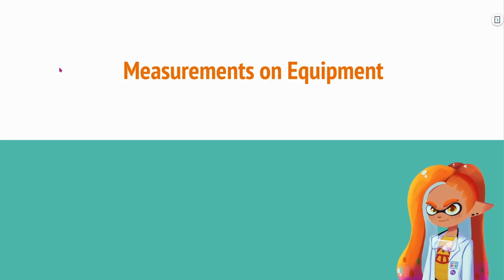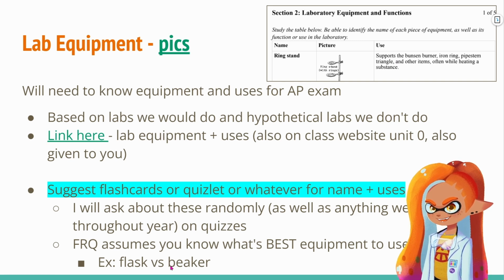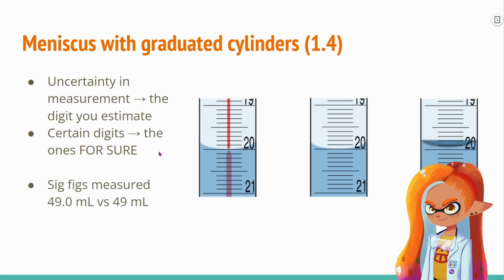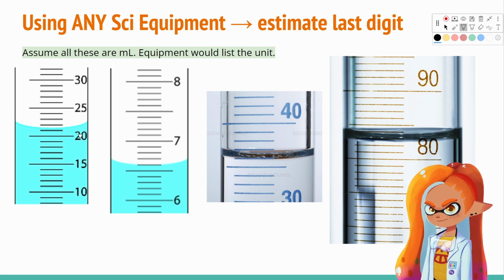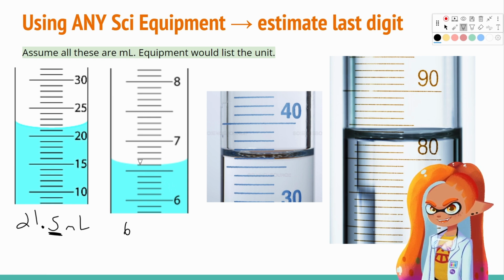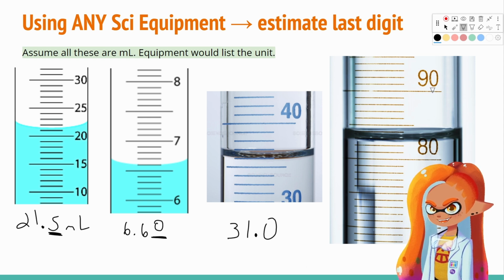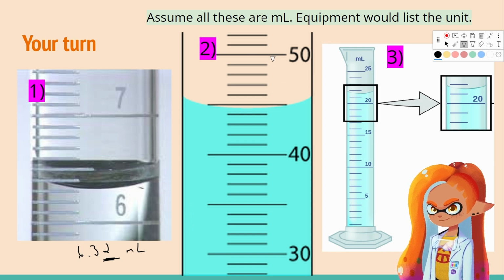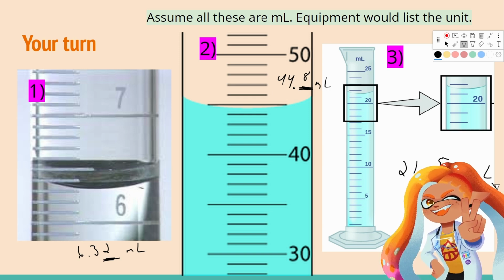0.3 Measurements on Equipment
Mistake:

At time stamp 4:39, the third example is wrong. It doesn't look like 31 mL, it looks about 36.0 mL